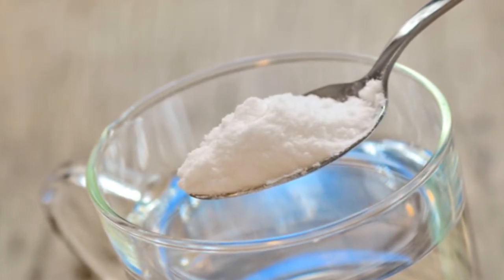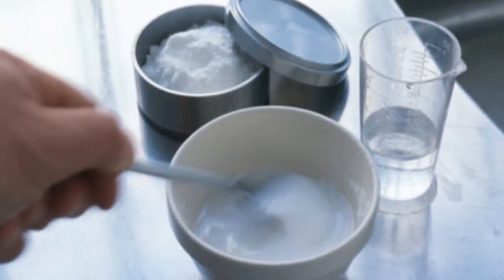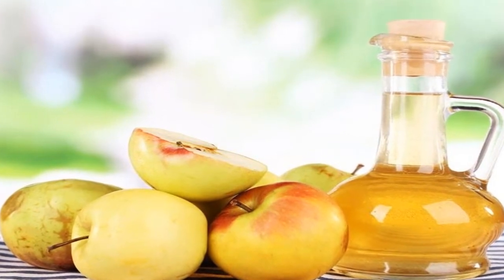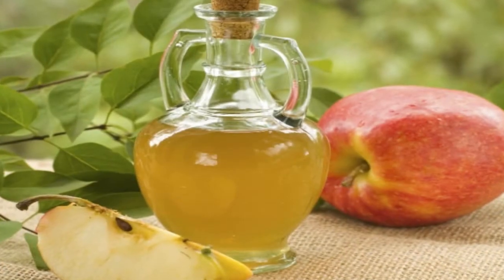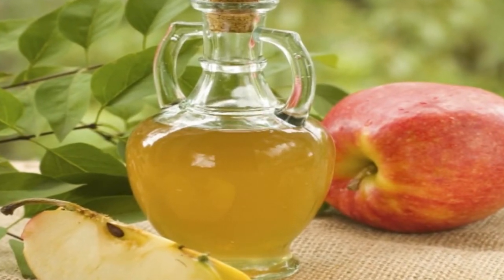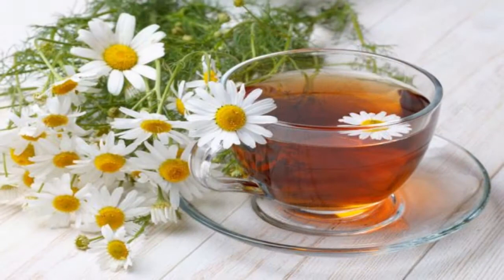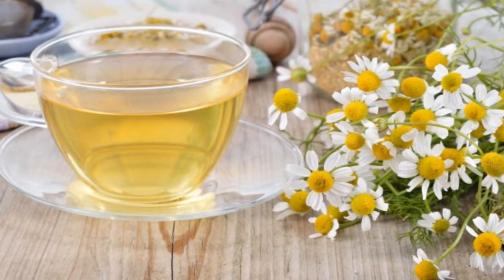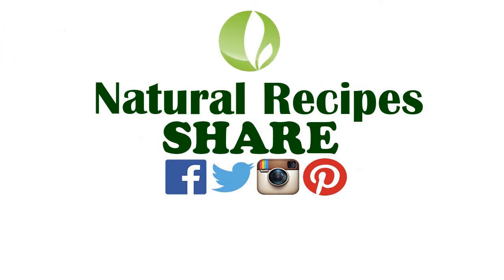6 Alternative Treatments for Arthritis Pain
6 Alternative Treatments for Arthritis Pain

1. Garlic and lemon treatment
The combination of garlic and lemon gives your body the antioxidant and anti-inflammatory compounds it needs to reduce the effects of free radicals while improving circulation and stimulating your natural detox.

Daily consumption of these two ingredients also helps eliminate toxins and reduce fluid retained by your tissues, both of which in high quantities lead to increased pain in the joints.

2. Baking soda treatment
Baking soda diluted in water fights inflammation and promotes joint health because it lowers uric acid levels and alleviates other chemical imbalances that worsen this disorder.

3. Apple cider vinegar treatment
Numerous studies have demonstrated that apple cider vinegar helps reduce the pain and inflammation caused by arthritis.
Consuming this ingredient helps stabilize the pH of your blood by stimulating digestive juices that eliminate excess acidity.

4. Chamomile treatment
Chamomile is an herb that has anti-inflammatory and relaxing properties, promoting pain relief in the affected joints.

5. Green tea remedy
Green tea is one of the most commonly consumed alternative treatments for arthritis pain as it is a healthy beverage that can prevent and combat various types of arthritis thanks to its high content of antioxidants.
The polyphenols in green tea lend it a powerful therapeutic effect that reduces the inflammation and pain caused by arthritis.

6. Turmeric and lime treatment
A warm paste made using turmeric and lime is a very effective and natural way to alleviate pain and reduce inflammation.

Turmeric contains antioxidants that reduce the damage caused by free radicals that can lead to degenerative disorders.